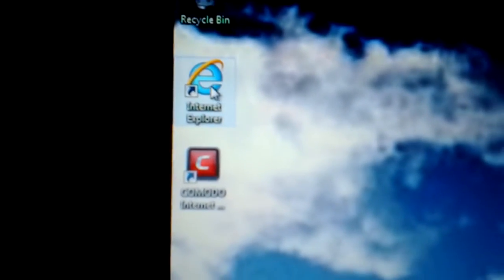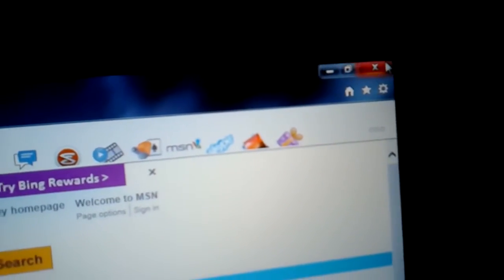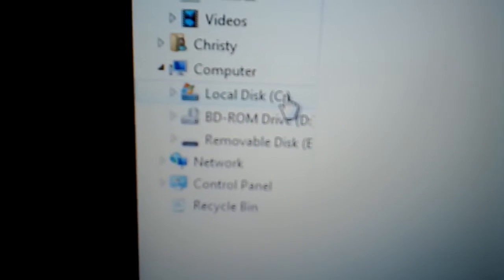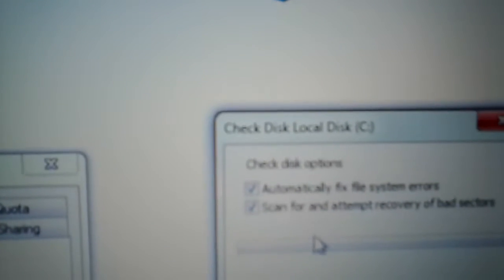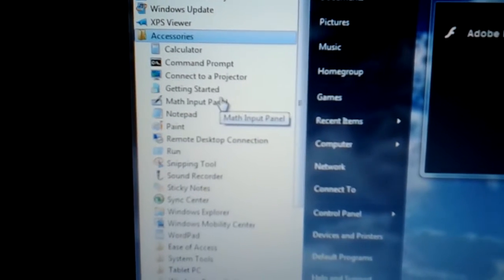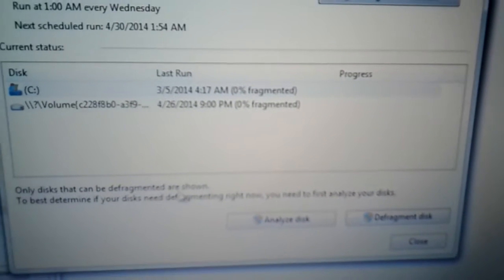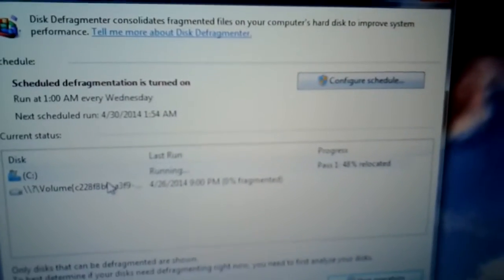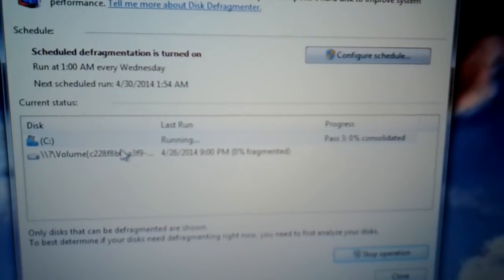Deleting Internet History in Windows 7 & Scandisk, reboot scan & Defrag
Thorough Look at Deleting Internet History, etc & Windows 7 Scandisk, reboot scan & Defragmenter, 2 different ways